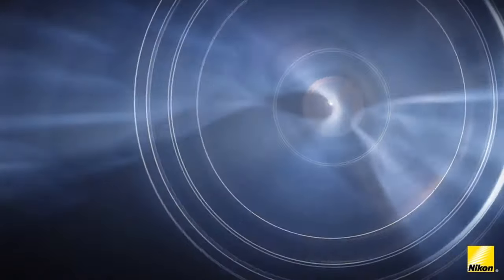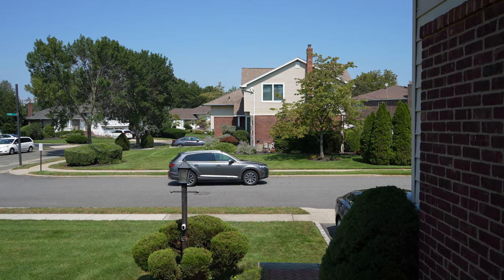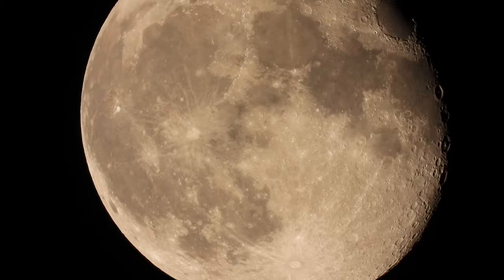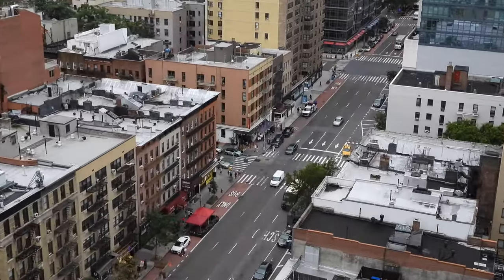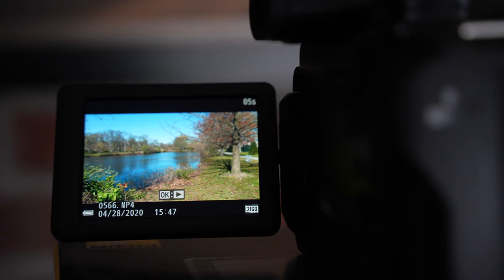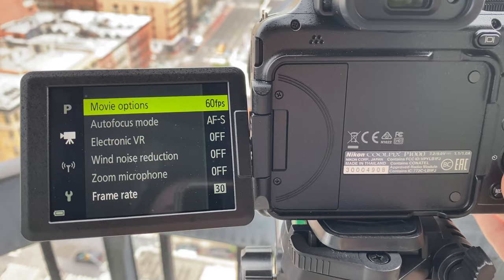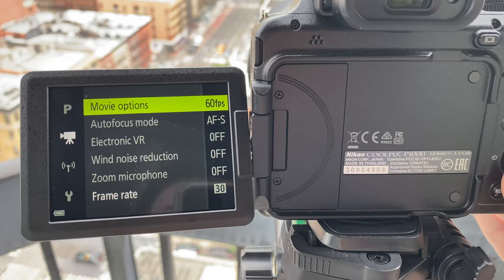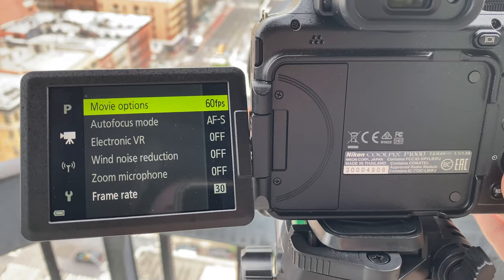Nikon Coolpix P1000: Video features & comparisons to a full frame camera, zoom samples and more!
A review of the superzoom Nikon Coolpix P1000 with an emphasis on video, hidden features, tips and tricks, some funny zoom examples,  and a social experiment  thrown in as well!